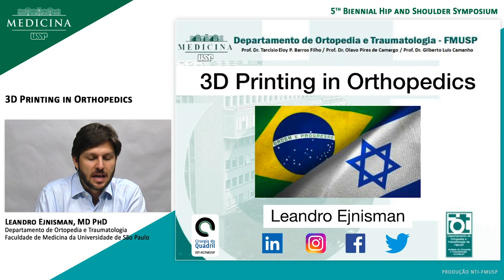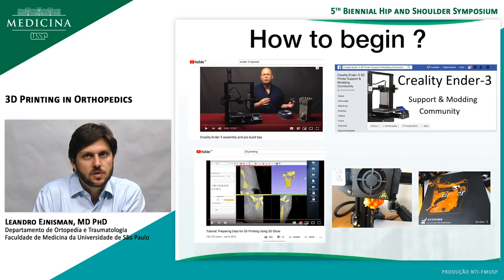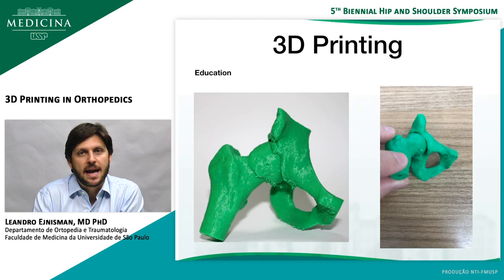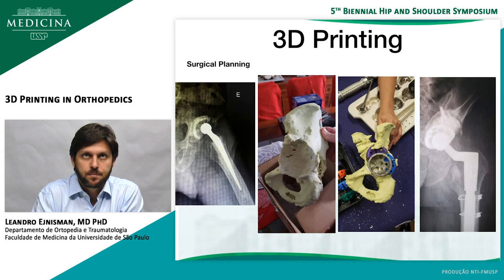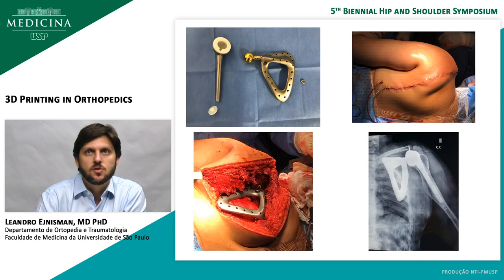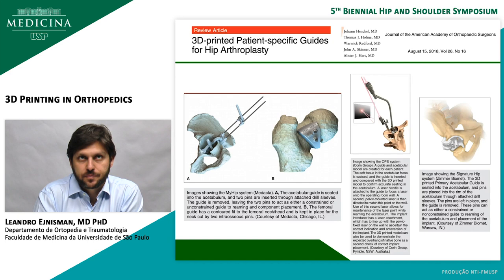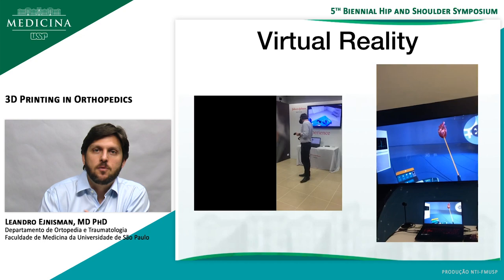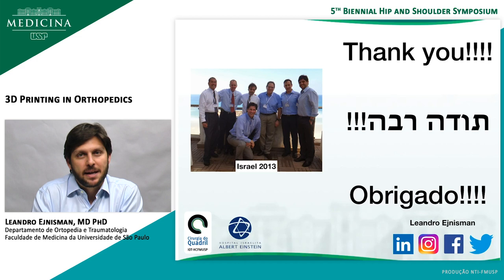3D Printing - Dr. Leandro Ejnisman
3D Printing